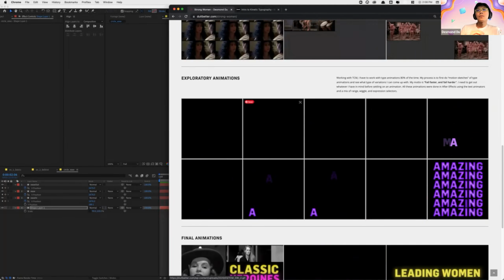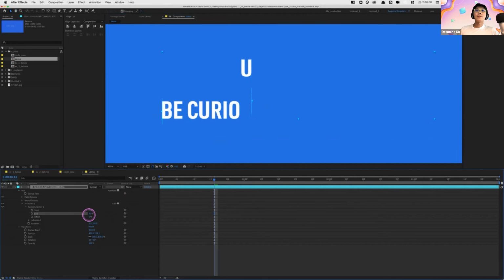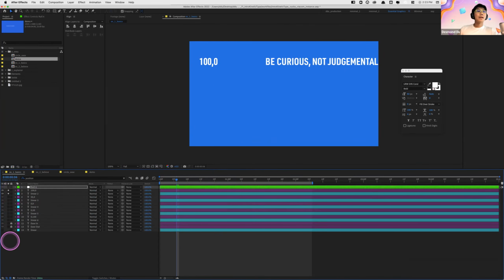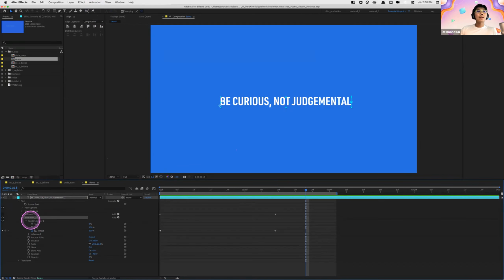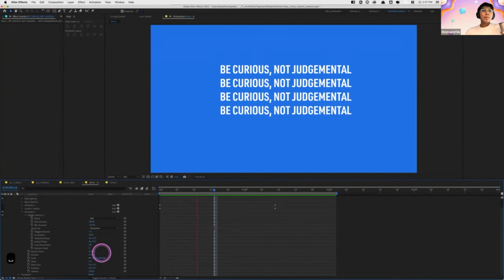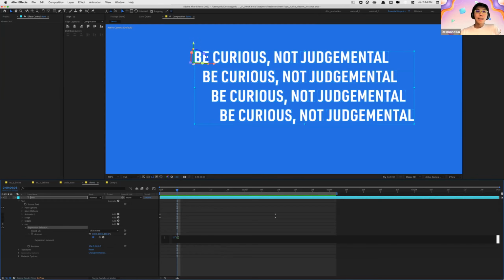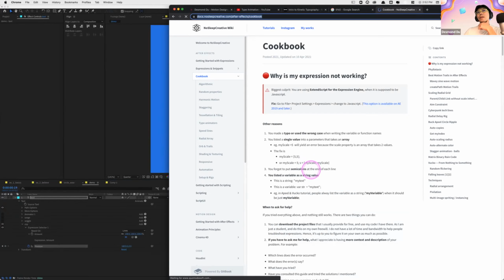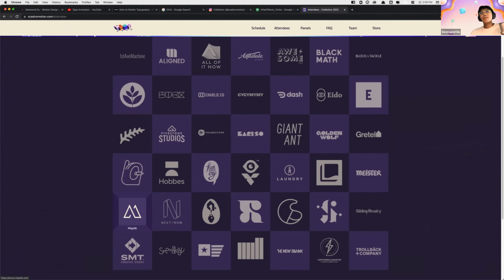Workshop: Intro to Kinetic Type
Dive into the world kinetic type and learn how to create beautiful text animation easily with text animators. Also, learn how simple expressions can be implemented into text animators to simplify your workflow and create complex-looking animations.

Workshop recorded on: 2022 11 February